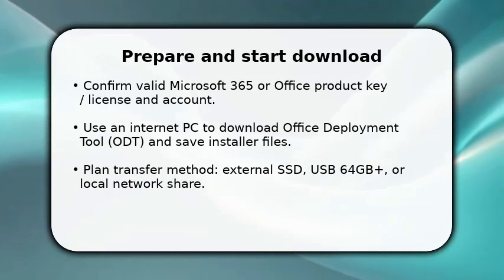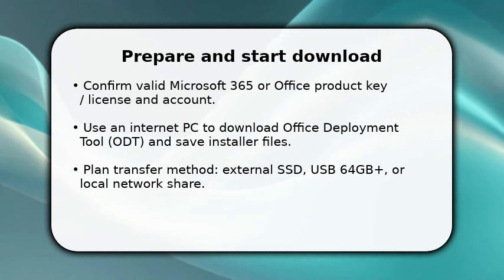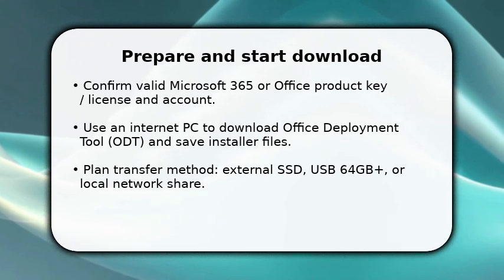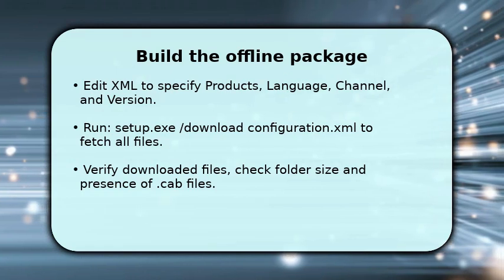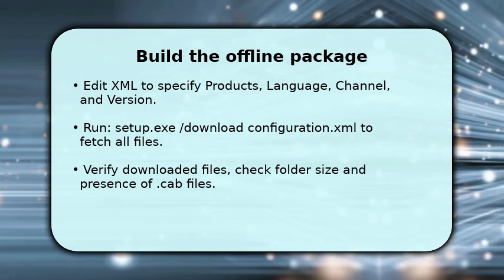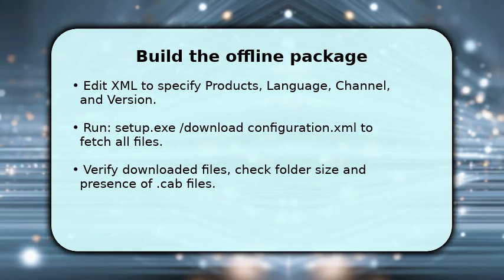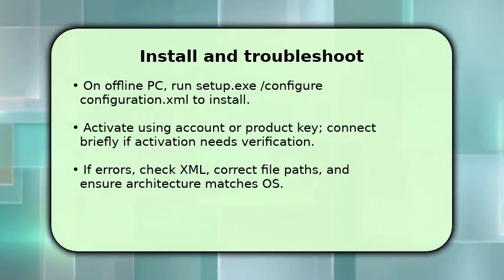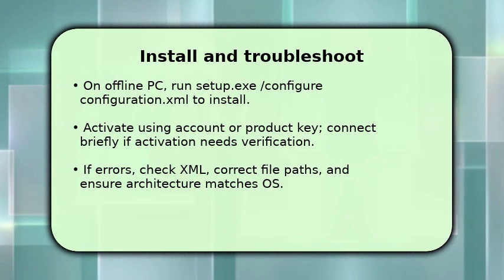How to Get Microsoft Office Offline - Full Guide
Discover the essential steps to download and install Microsoft Office offline. This comprehensive guide covers everything from system requirements, necessary software tools, downloading files safely, installation procedures for various versions of MS Office, troubleshooting common issues encountered during setup.

How to get Microsoft Office Offline, Download Microsoft Office, Installing Office without Internet Connection, Microsoft Office System Requirements, Offline Installation Guide: Excel/Word/PowerPoint, Troubleshooting MS Office Setup Issues, MS Office Download Link for Windows and Mac, How to Use Offline Tools in Outlook or Access